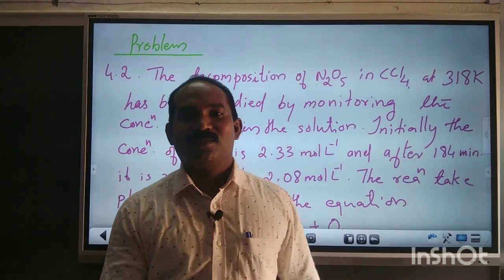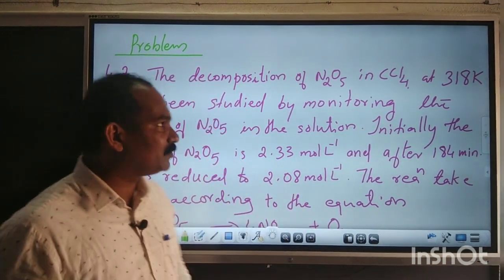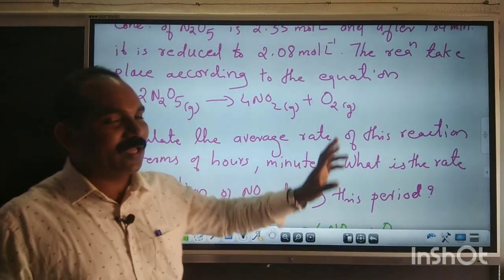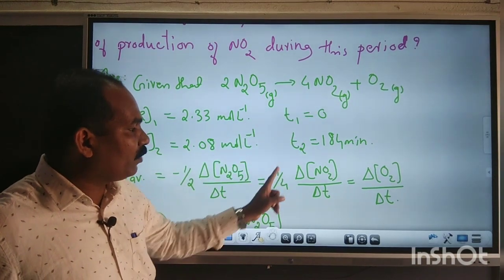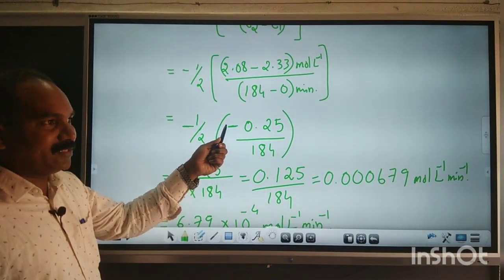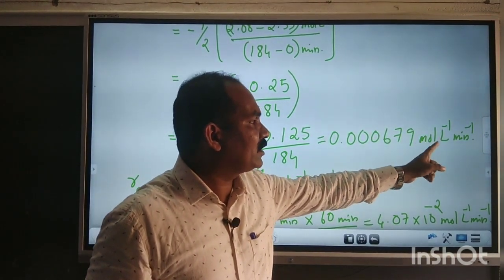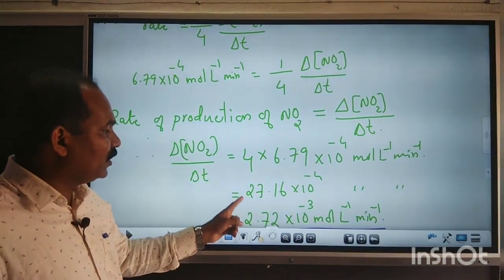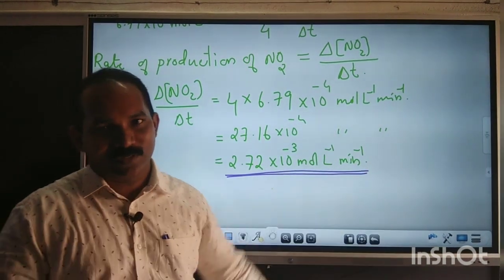Problem based on rate of reaction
NCERT Eg: 4.2